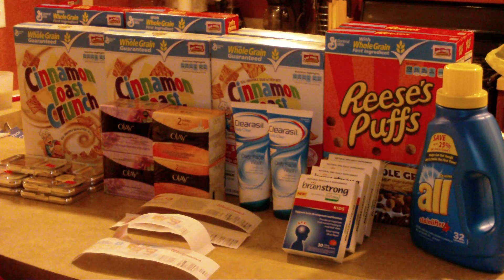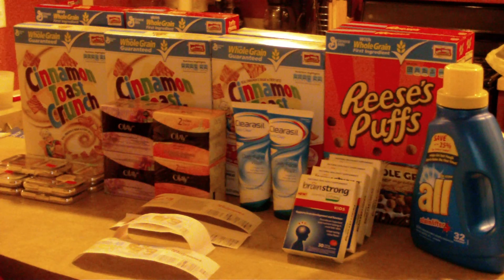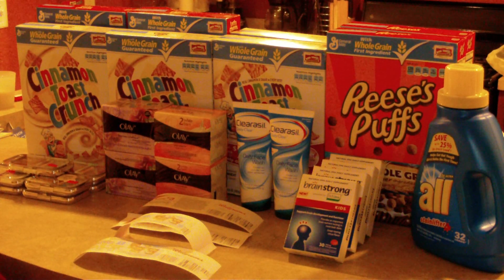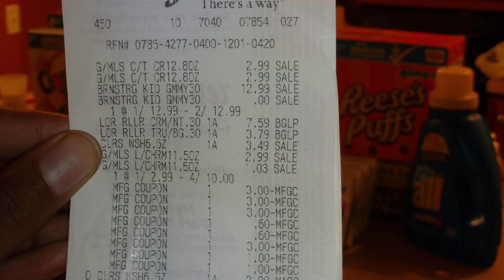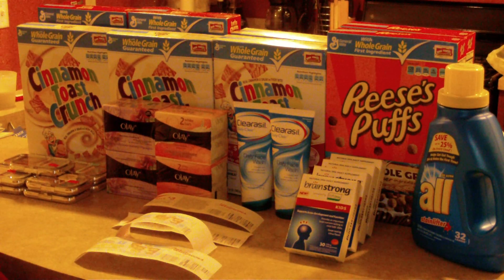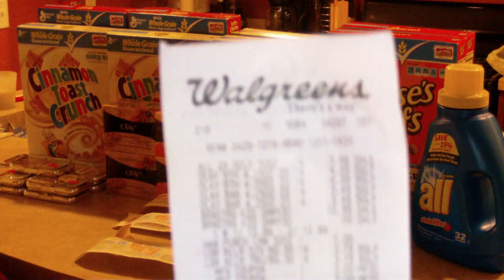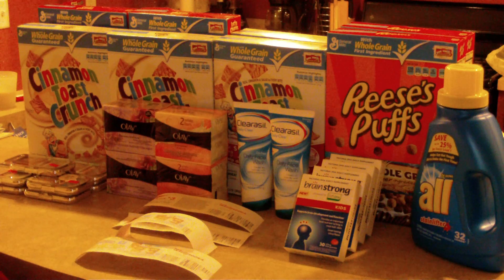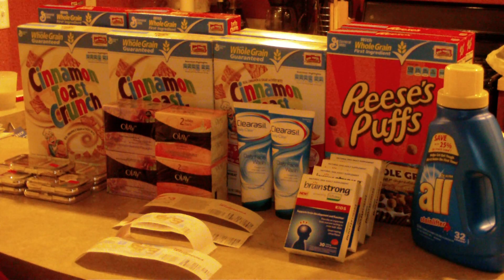Walgreens Money Making Haul 1/4 Part 2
8 Boxes of General Mills Cereal 4/10
.60 cent MC and $1/2 MC

L'oreal Foundation 3.79 on clearance
used $3/1 MC

Clearisal $3.49 on sale
used $2/1 from in store ad
used $1/1 MC